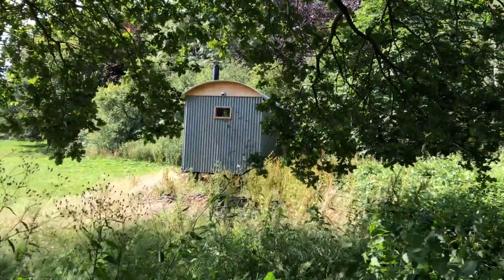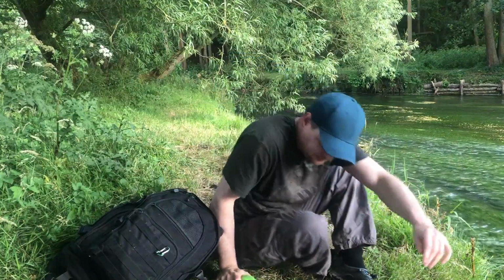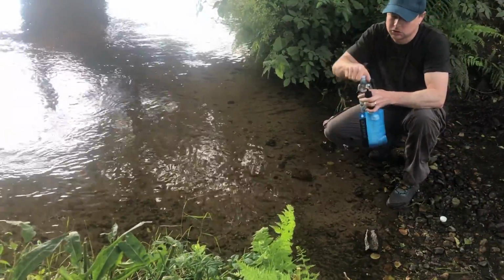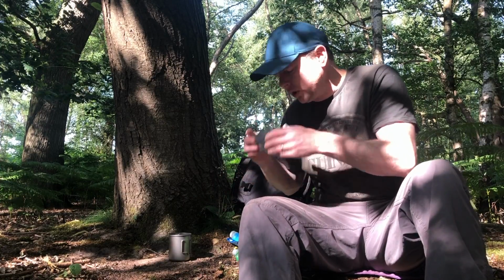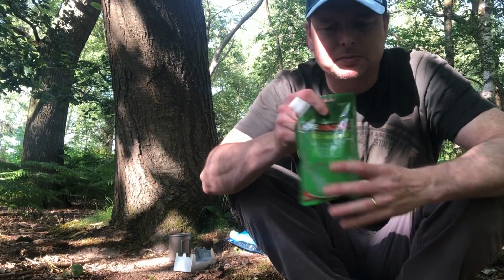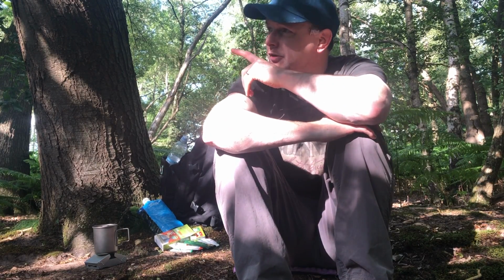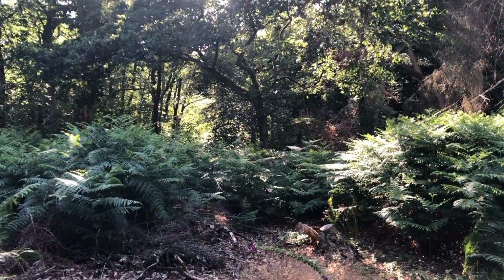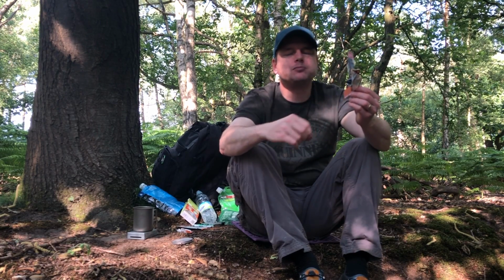Wild Swim and Coffee | BCB adventure Stove | BCB Dragon Fuel test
A hot afternoon exploring a woodland, Swimming in the river and testing out the BCB adventure Stove with the BCB Dragon Fuel Gel.

fire dragon stove